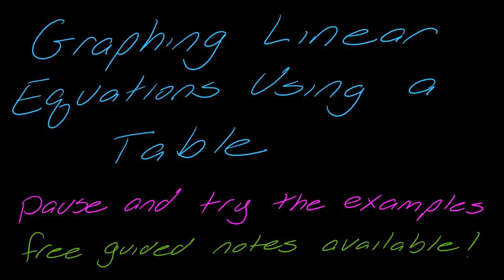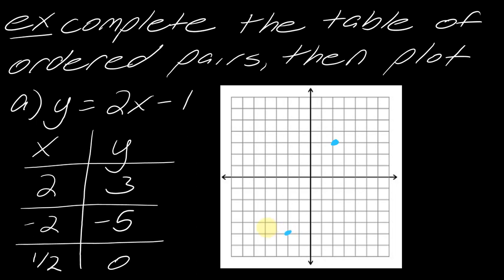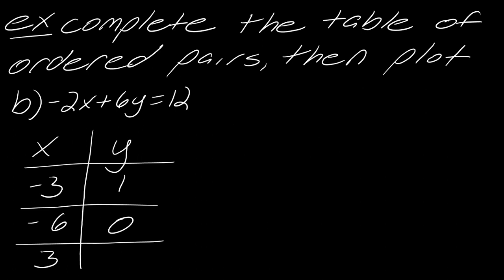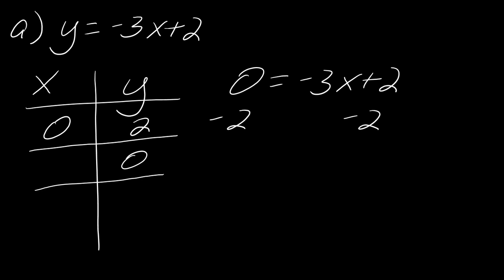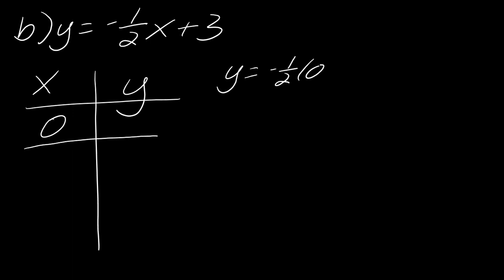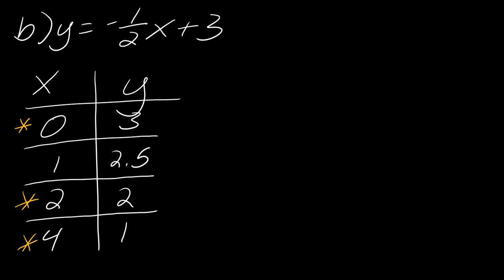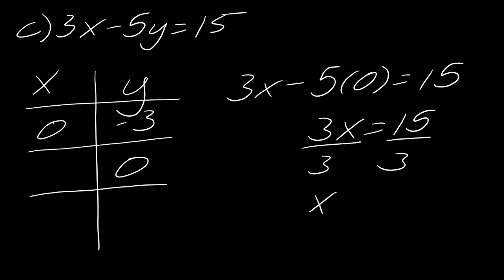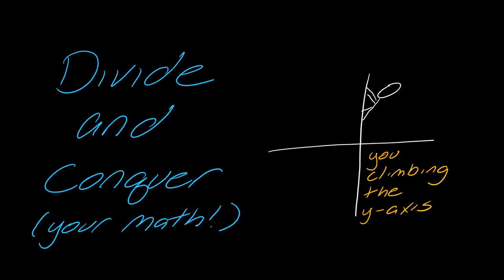Lesson: How to Graph a Line Using 3 Points or A Table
Step-by-step guide to graphing a line! This lesson shows you exactly how to choose and plot three points, as well as how to use a table of values to create an accurate graph. Go to DivideAndConquerMath.com for more free math content.

Quick References
0:10 Examples where part of the table is completed
6:35 Examples where you have to come up with 3 points